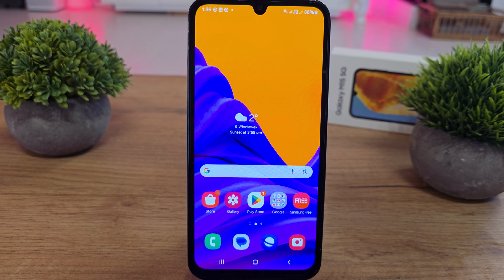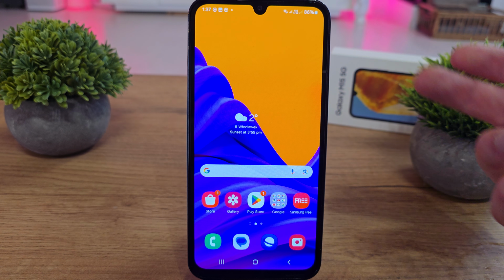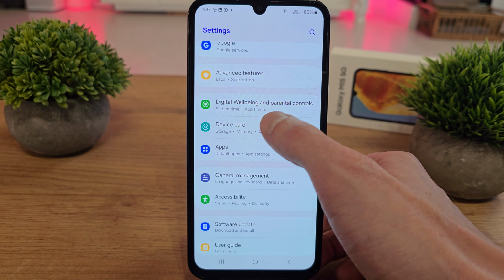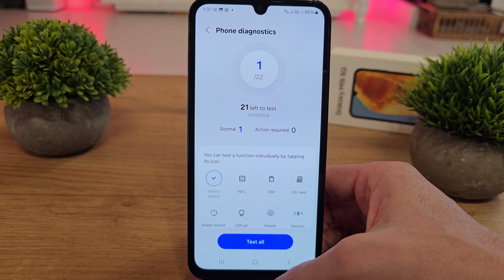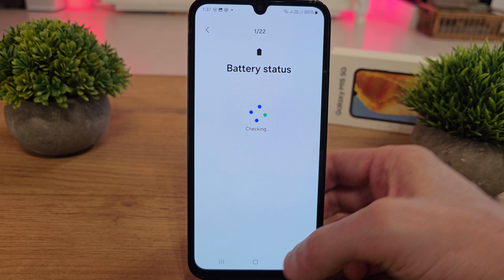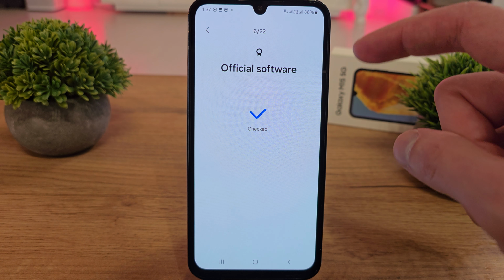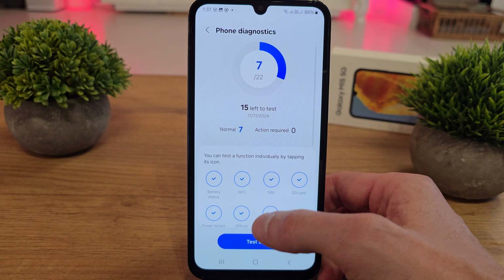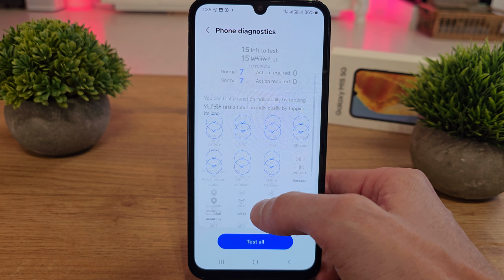🛠️ How to Run a Phone Diagnostic on Samsung Galaxy M15 🛠️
🔑 Want to check if your Samsung Galaxy M15 is working properly or troubleshoot specific issues? Running a diagnostic test can help you identify problems with your phone's hardware and software, such as the battery, sensors, touchscreen, and more. Here’s how to run a complete diagnostic on your device.

How to Run a Diagnostic on Samsung Galaxy M15:
Using Samsung Members App (Recommended):

Open Samsung Members: Launch the Samsung Members app. If you don’t have it installed, you can download it from the Google Play Store.
Access Diagnostics: Tap on Support at the bottom of the screen, then select Phone diagnostics or Interactive checks.
Run Tests: Choose specific tests like Battery, Touchscreen, Wi-Fi, Sensors, and others. The app will provide feedback and results for each test.
Using the Built-In Phone Test Menu:

Open Dialer: Open the Phone app on your Galaxy M15.
Enter Diagnostic Code: Dial *#0*# to access the hidden diagnostic menu. (Note: This may not be available on all devices or carrier models.)
Run Tests: You’ll see options to test your phone’s components like the display, speaker, vibration, sensors, and more. Tap each option to run the test and view the results.
Check for Software Diagnostics in Settings (Optional):

Go to Settings  Device care  Diagnostics (if available).
Here, you can monitor battery health, storage, and memory, and identify if any areas need attention.
Analyze Results and Take Action:

After completing the tests, review the results to understand any issues with specific hardware or software functions.
If any components show issues, you may want to contact Samsung Support for further assistance.
💡 Tip: Regular diagnostics can help you keep your phone running smoothly and catch issues before they become major problems.